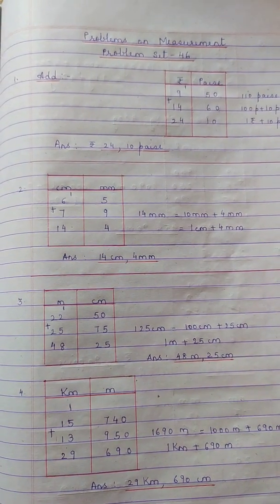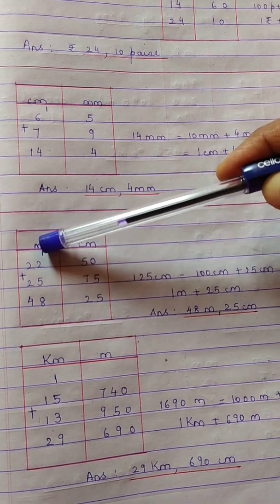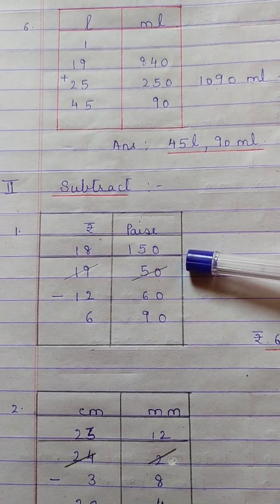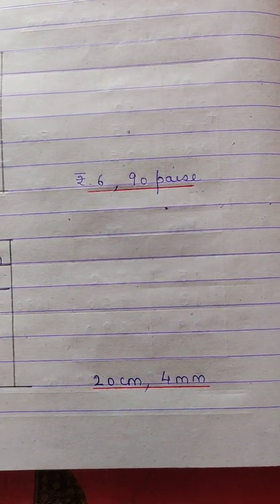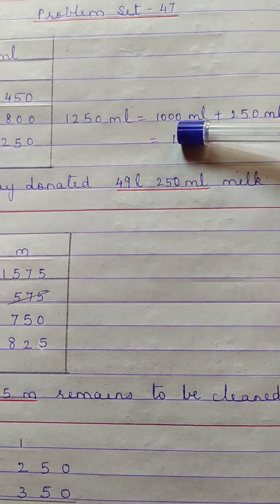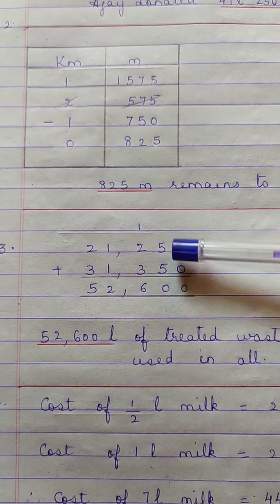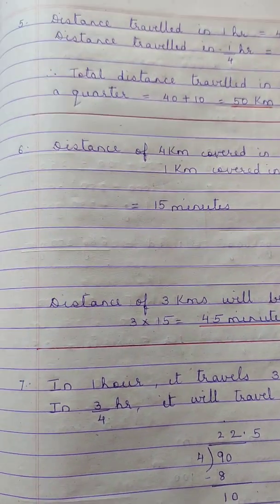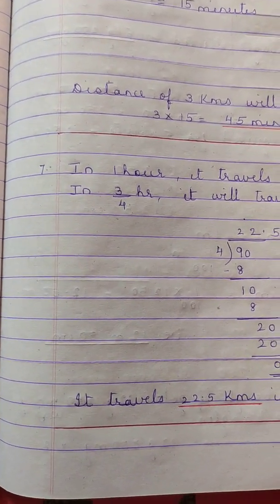std 5 problem set 46